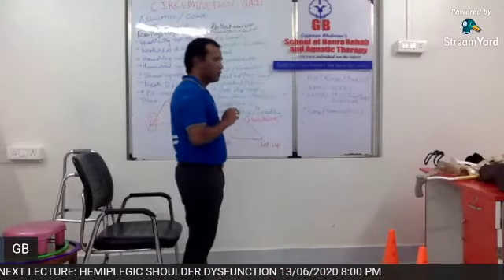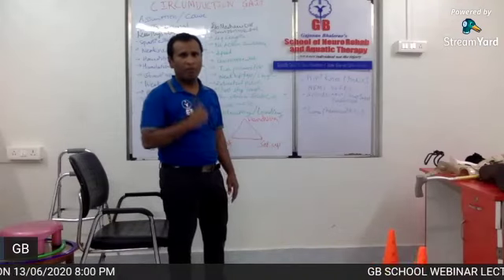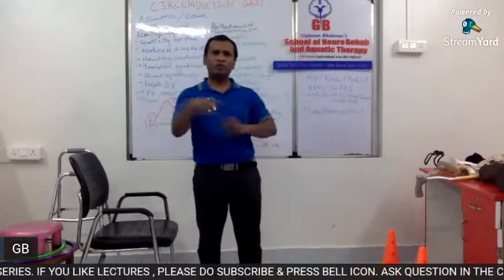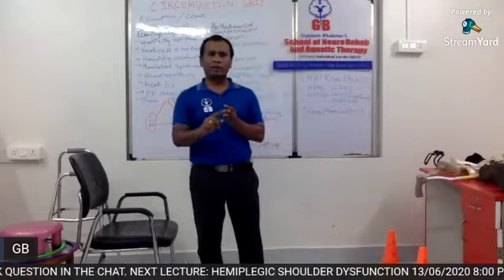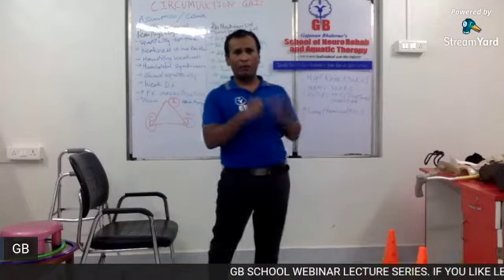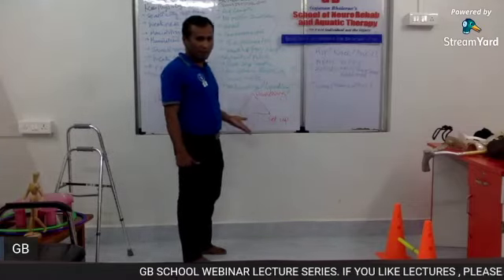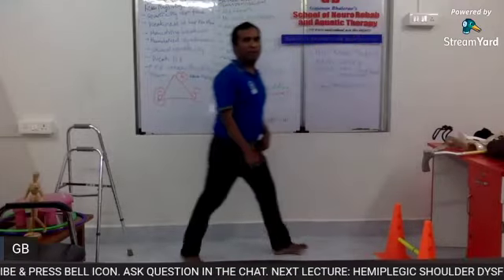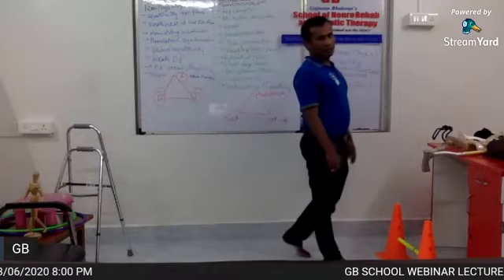CAUSES AND MANAGEMENT OF CIRCUMDUCTION GAIT IN HEMIPLEGIC Part 2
CAUSES AND MANAGEMENT OF CIRCUMDUCTION GAIT IN HEMIPLEGIC
 Part 2: Biomechnaical Factors and its management

1. Leg length
2.  Importance of shoe raise
3. Speed of gait
4. Dynamic systems theory  of motor control
5. Motor program of gait

This a part of GB school webinar lecture done on 6th June 2020.